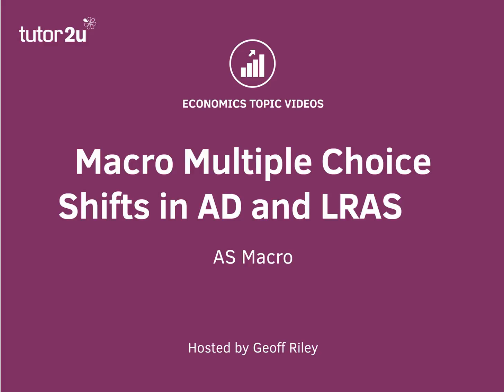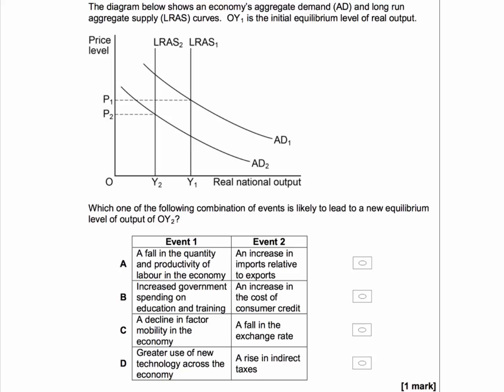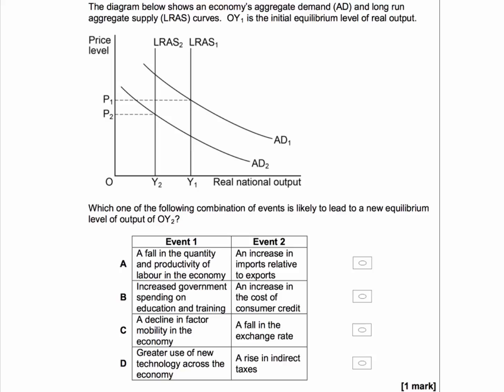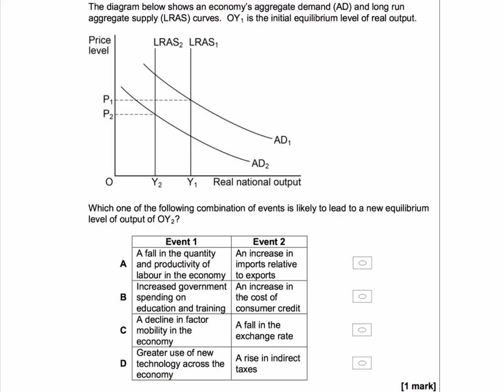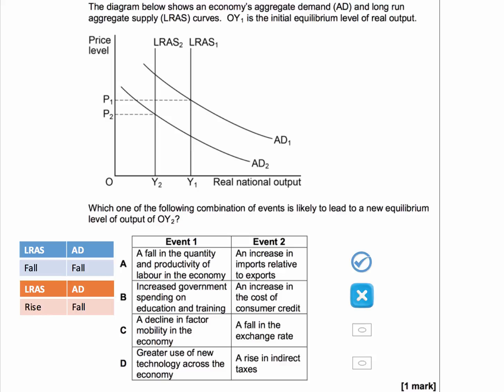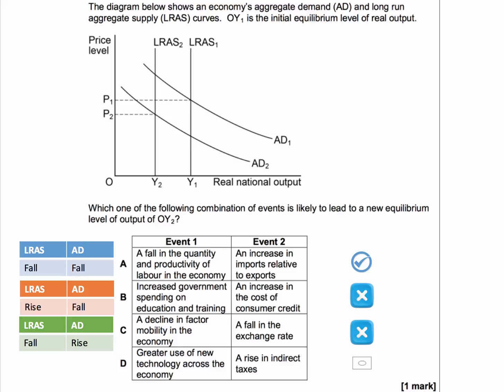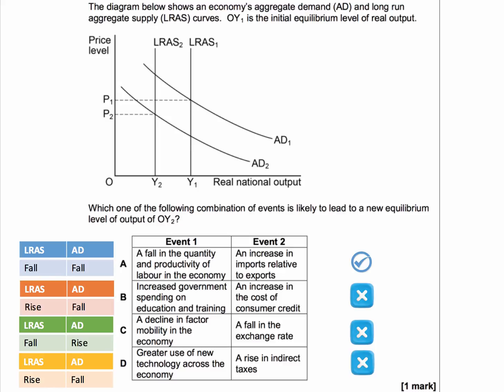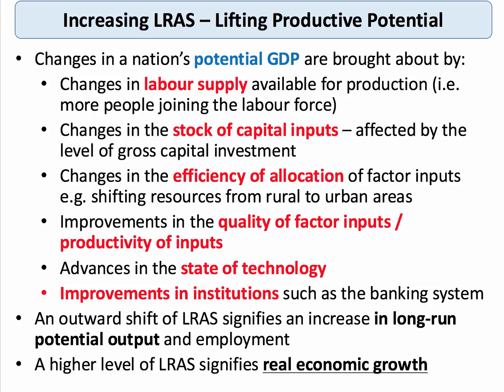MCQ Revision Question: LRAS and AD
Here is a video taking you through a tricky multiple choice question on causes of shifts in BOTH long run aggregate supply and aggregate demand!